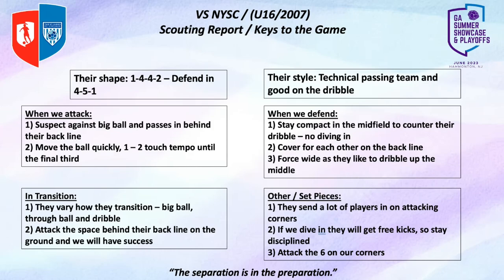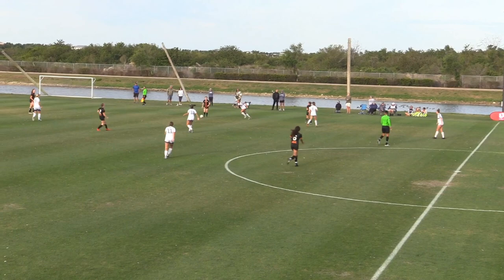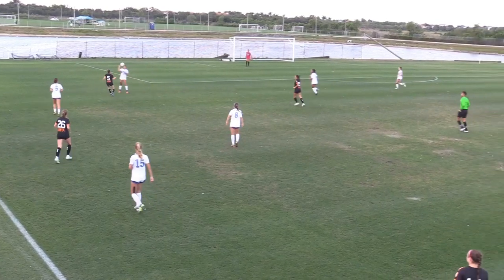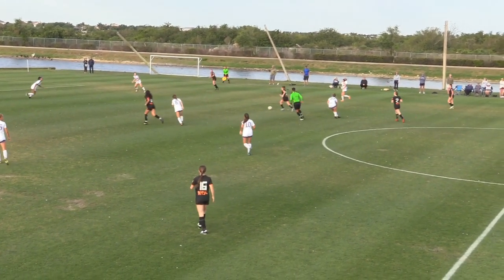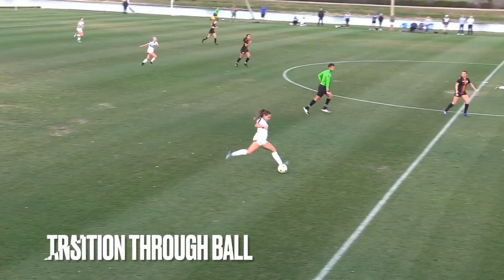07 Scout NYSC